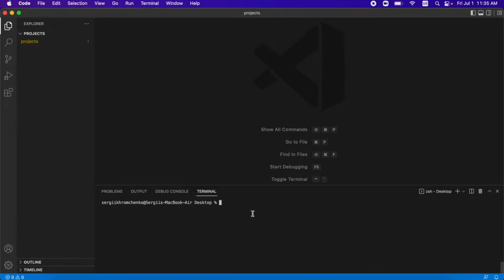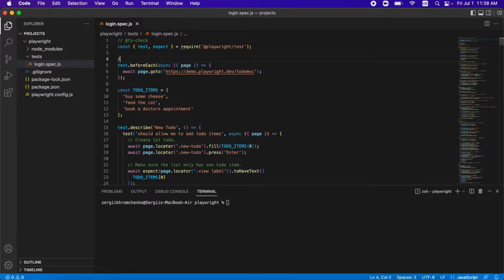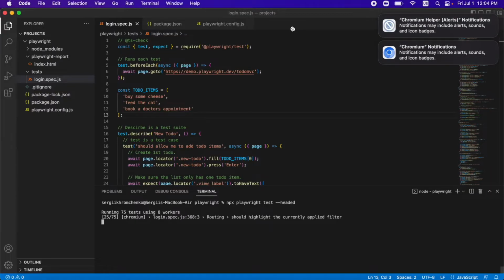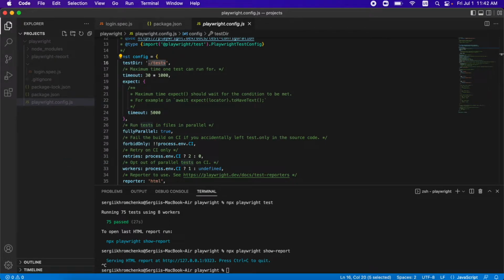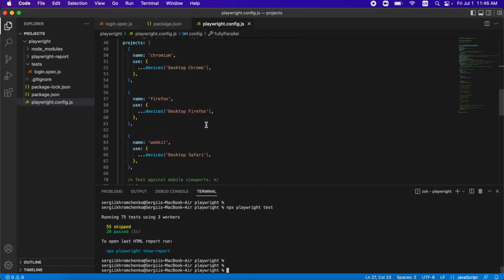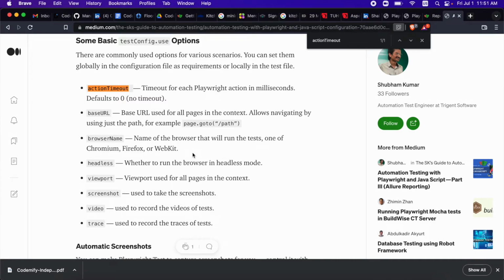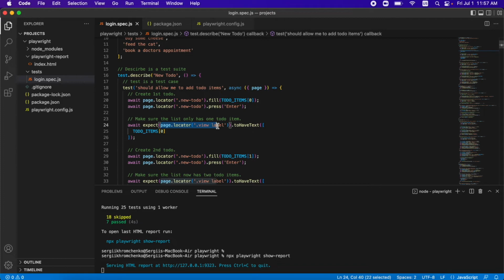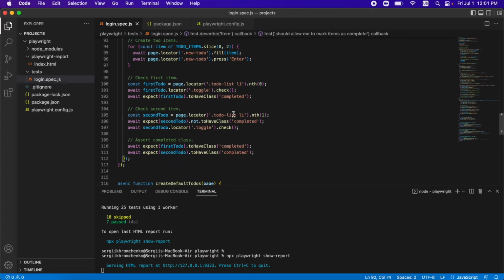How to setup Playwright from scratch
Playwright - UI test Automation framework from scratch.

Here are a few quick links to get in touch:
1. Software Quality Assurance Course - sign up for a free lesson
2. Learn more info about Manual Testing and Automation Testing

Change your carrier and become an IT professional with us.

✔️ Our QA courses: Manual and Automation Testing can be found here — ​